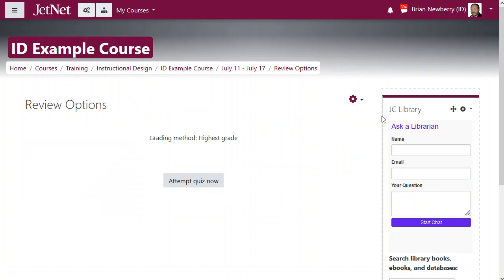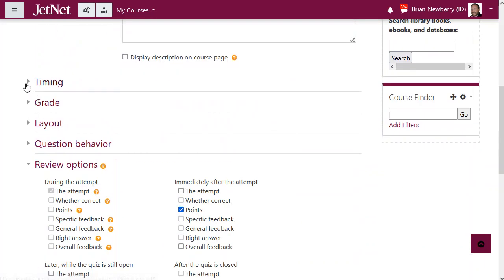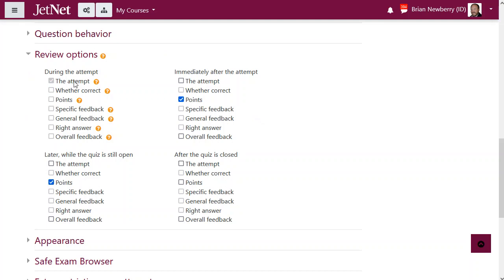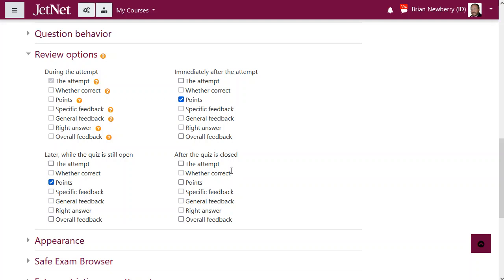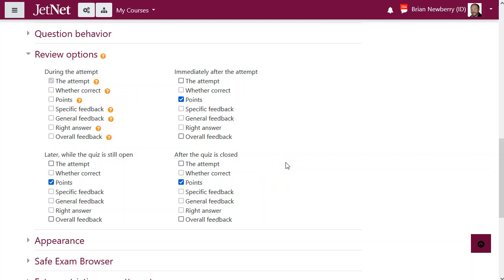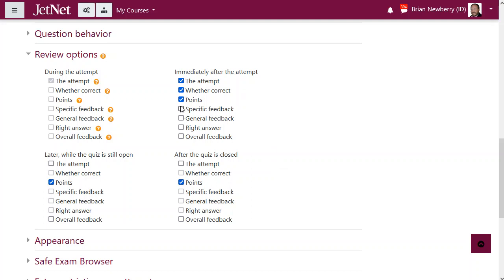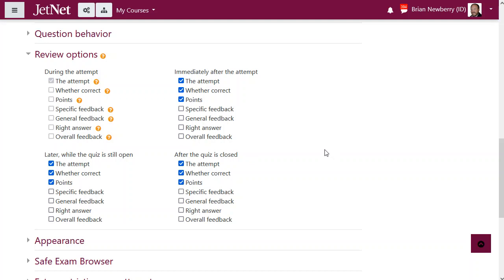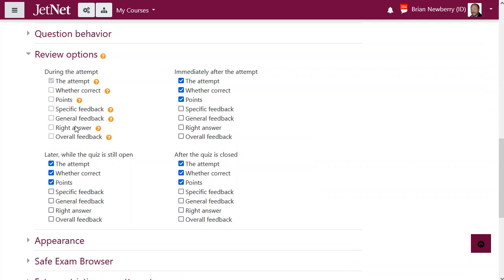Quiz Review Options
A short video to explain the "Review options" settings in a JetNet quiz.